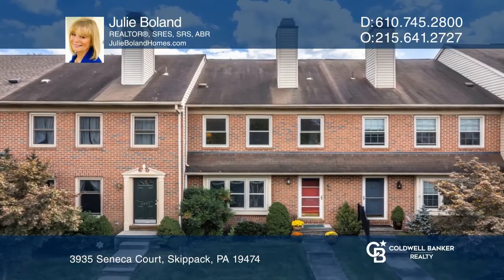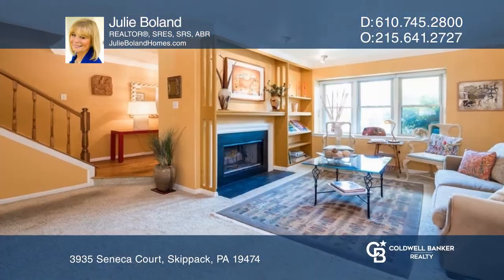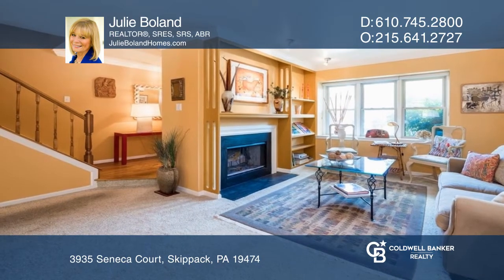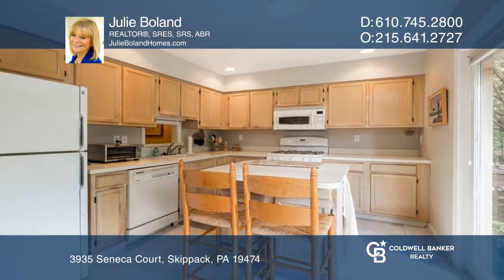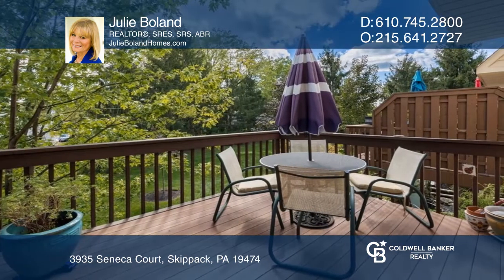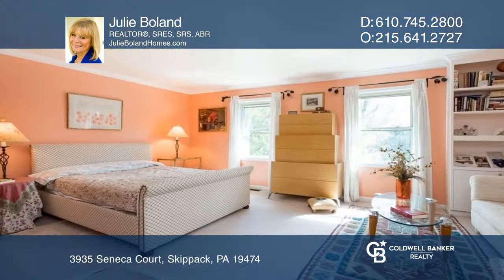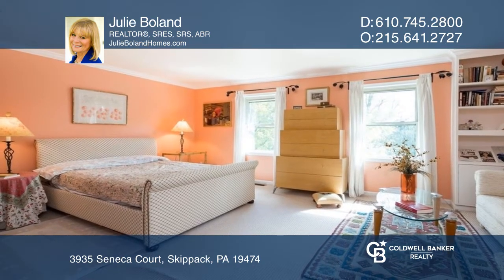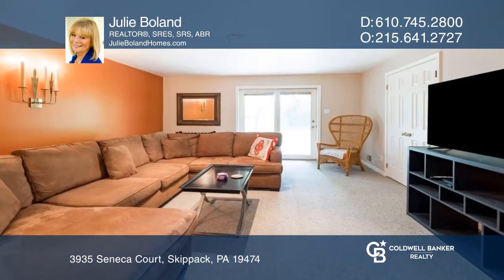3935 Seneca Court Skippack, PA | ColdwellBankerHomes.com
3935 Seneca Court, Skippack, PA

Are you searching for the perfect townhome? Look no more! Check out this three-bedroom two- and one-half bath unit in a much sought-after Carriage Run in Skippack. Enjoy your own piece of heaven  in one of the premier locations in the community. Step down from the hardwood foyer entrance into your b